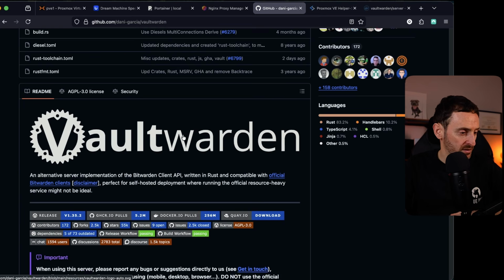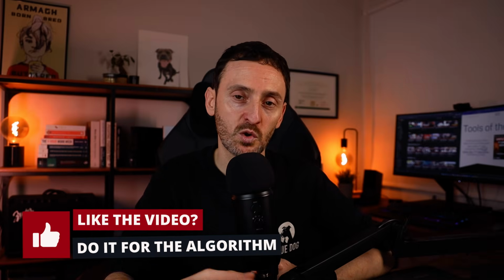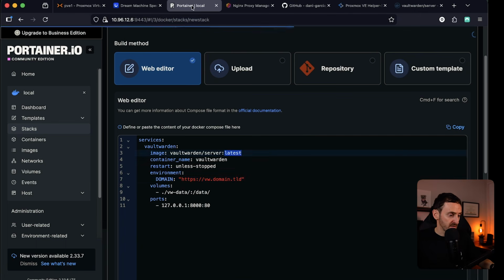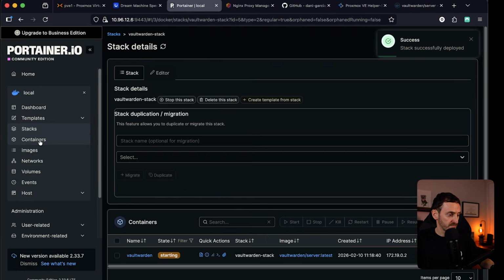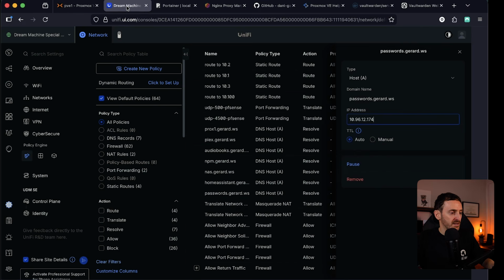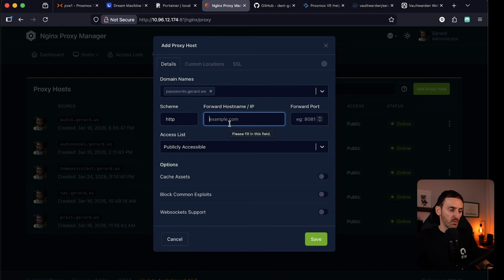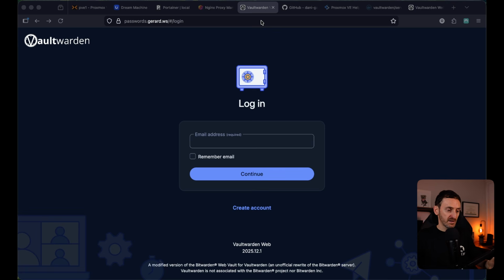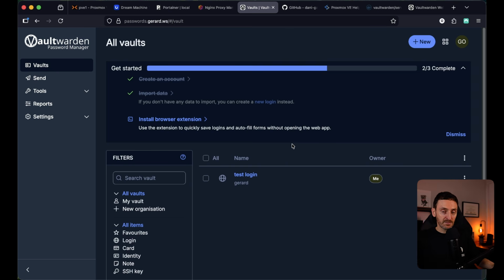Stop Paying for Password Managers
Okay.  No more crown jewells in the cloud! I want complete control!  Todays video covers my two layer strategy to passwords! Nordpass + Vaultwarden!

If you want to do something simular the you might need a few things first.

0:00   The "Crown Jewel" Strategy
1:03    Vaultwarden Overview
2:25   Things you need!
3:07   Vaultwarden Build
5:43   Nginx Proxy Manager
8:43   Vaultwarden Setup
9:42  Outro